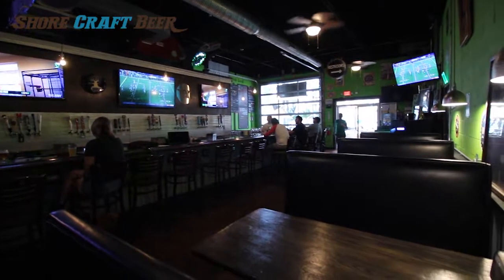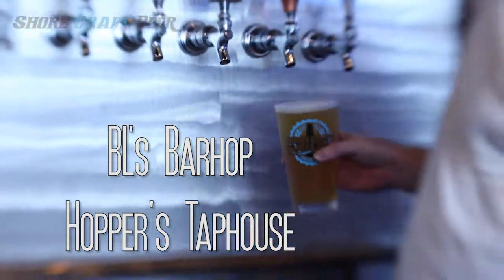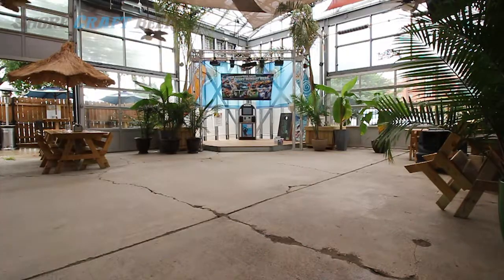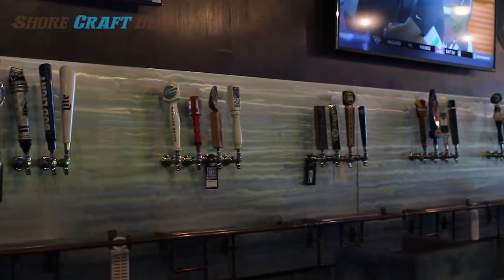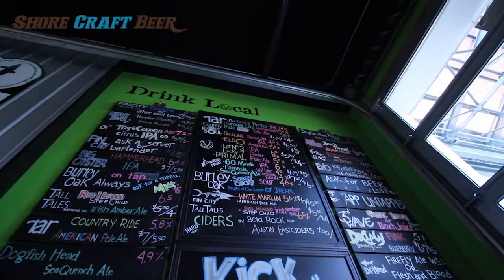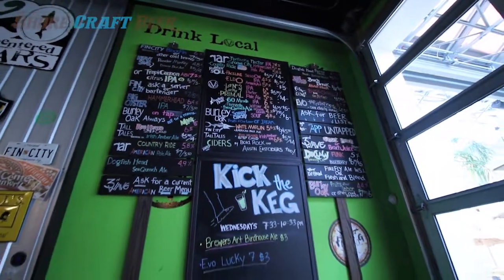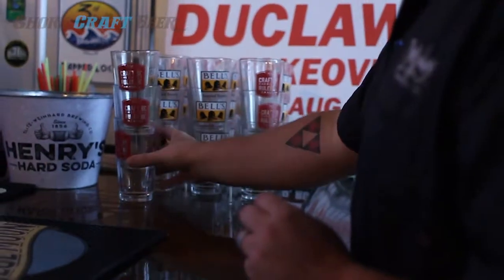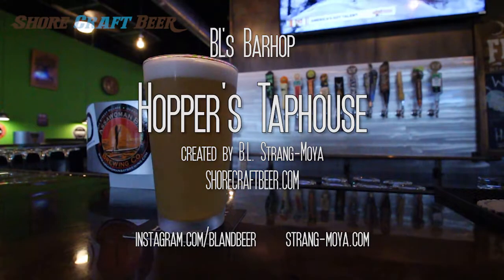BL's Barhop: Hopper's Taphouse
On this episode of BL's Barhop, BL heads to Hopper's Taphouse, known for their 42 beers on tap, in Salisbury, Md.